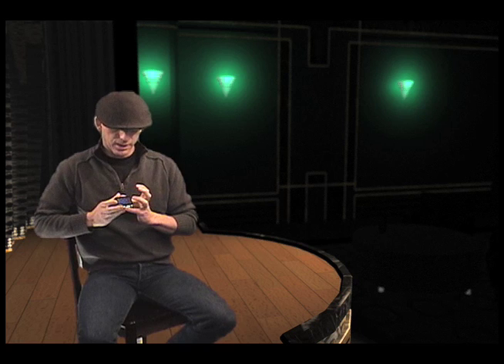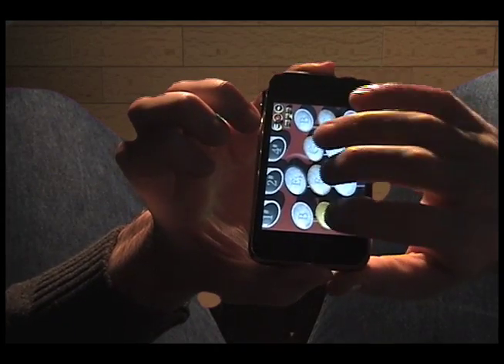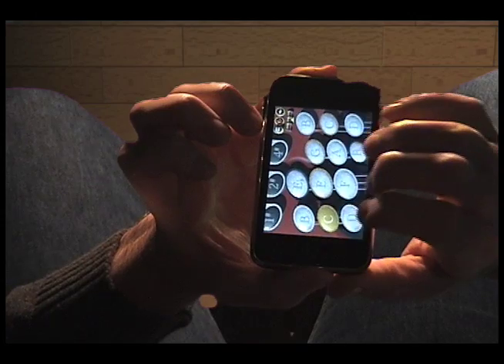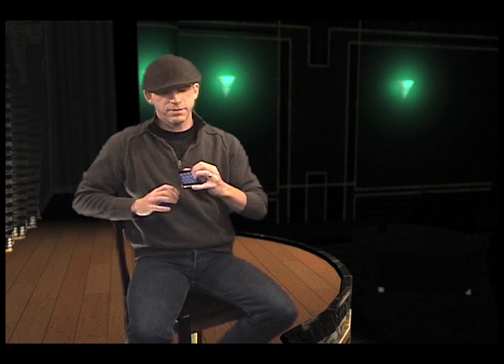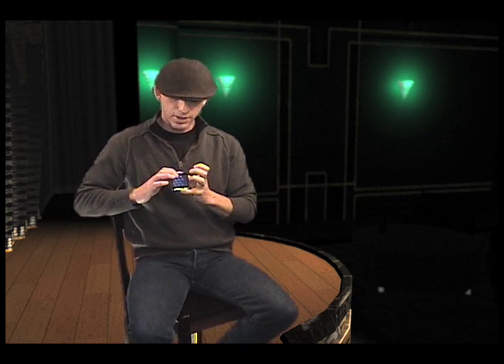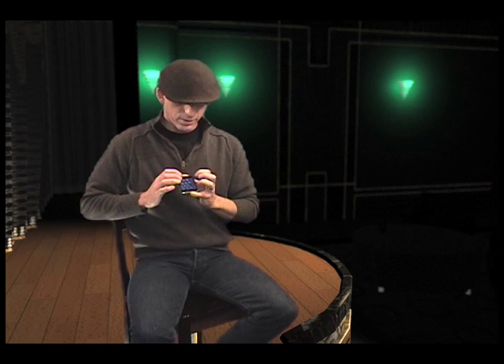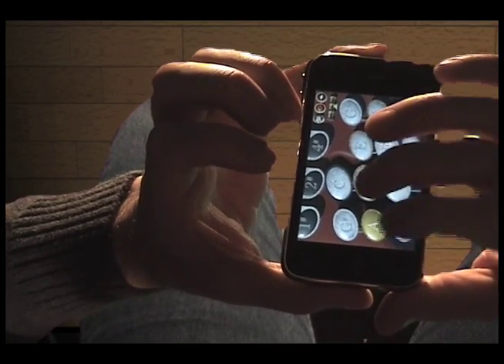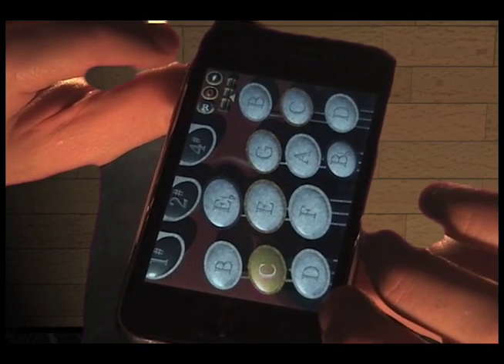JohnnyJamsPianoTour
iPhone and iPod touch Piano Application tour for the Johnny Jams Piano. Johnny shows how to play this innovative new musical instrument designed specifically for the iPhone and iPod Touch. It's an easy instrument to play and versatile enough for professionals.